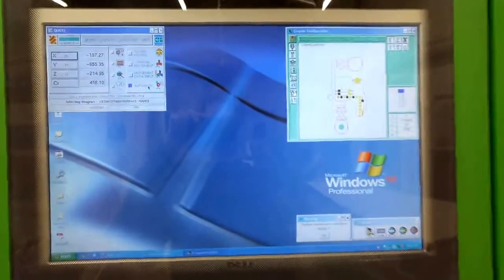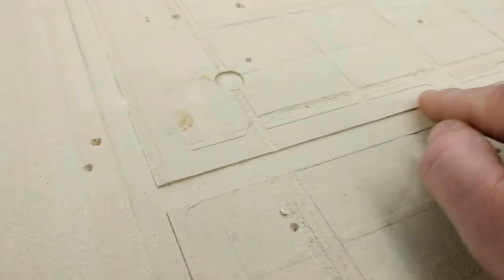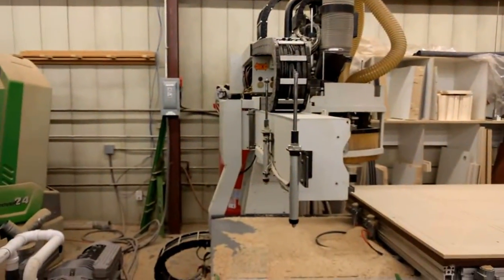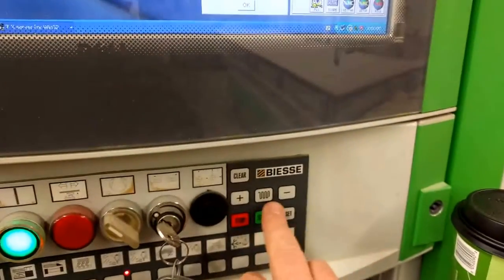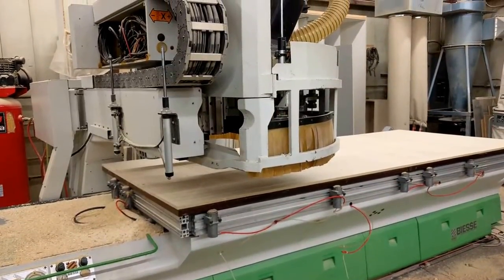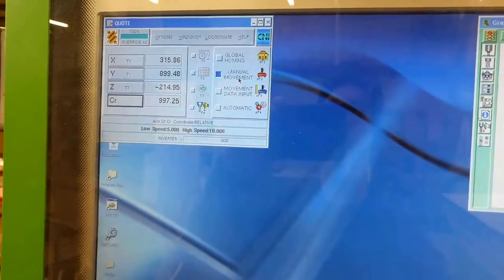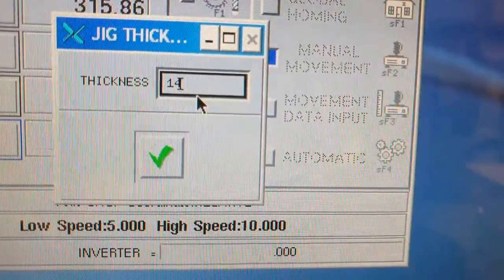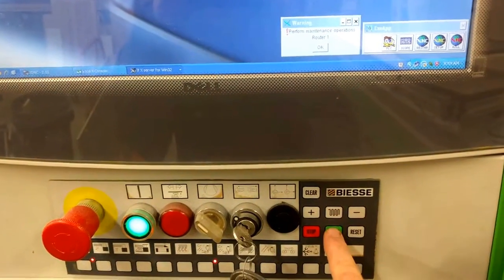Biesse Rover 24: Spoil Board Resurfacing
Here is the process for resurfacing the spoil board on a Biesse Rover 24 with a 4' X 10' vacuum table. I use a 75mm surfacing tool. I will show you how to set the spoil board thickness and how to resurface it with one pass. In this video I show taking 2.5 mm off the spoil board.

In general I run bits only .002 below the bottom of material. Most times we can go months without having to resurface the spoil board. But in this case I had two issues. One is that I am training a person to write code and he set the tool depth too low. Also, I started cutting plastic (acrylic) with a 1/2" O-Flute bit and didn't have the tool holder set right.

Anyhow...it is a perfect opportunity to show you guys and gals how to resurface the spoil board!

where we are building a community of Biesse programmers and operators along with all people from the tech community! All are welcome! Write articles and share ideas!

Be well!

Lee -

~ Please consider becoming a patron. These videos are made on my personal time and I do them with the spirit that if I have struggled with learning a machine or a program, then others probably have had the same struggles. I'm blessed with tenacity and don't stop until I find answers...which leads to figuring out difficult processes. If these videos help, then my purpose in life is being fulfilled. Support at any level is greatly appreciated!